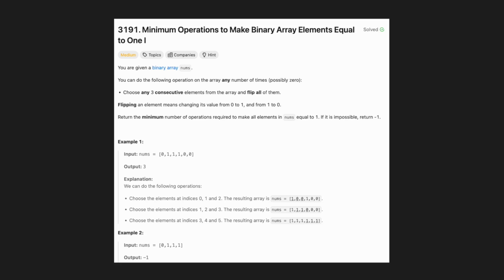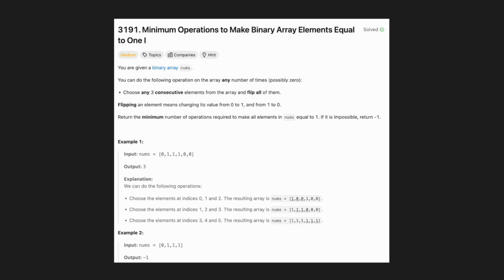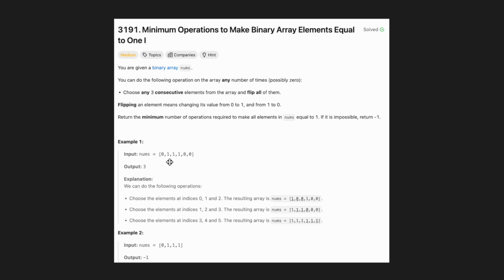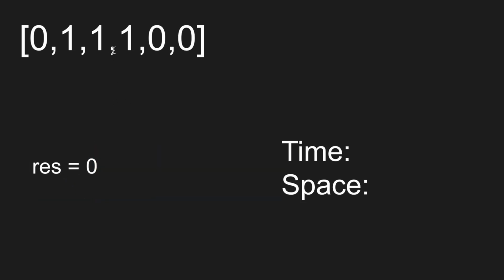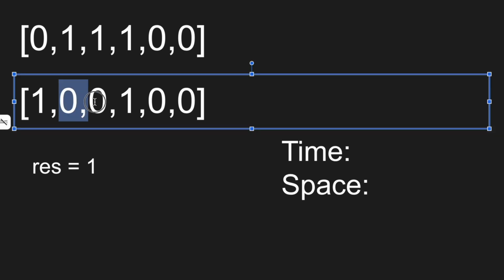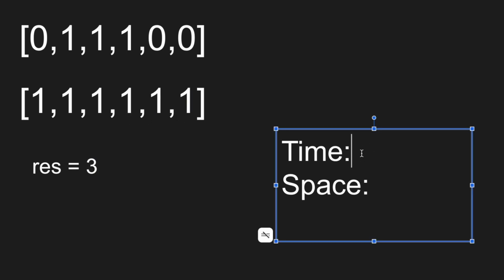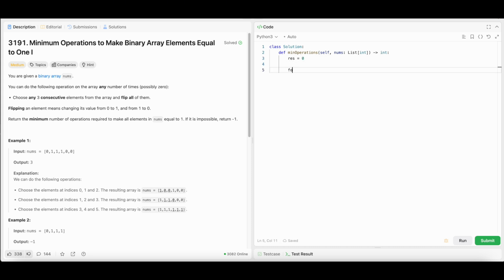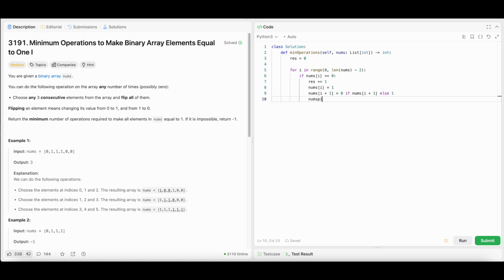Minimum Operations to Make Binary Array Elements Equal to One I - Leetcode 3191 - Python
Leetcode 3191 - Minimum Operations to Make Binary Array Elements Equal to One I

0:00 Introduction
0:10 Read The Problem
0:59 Explanation, O(n) time
1:45 Example Walkthrough
2:28 Coding